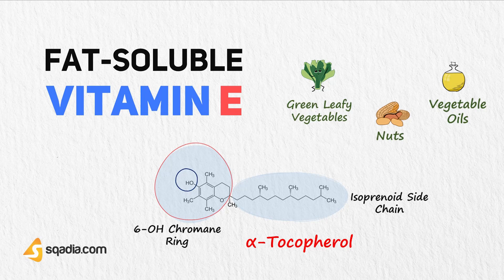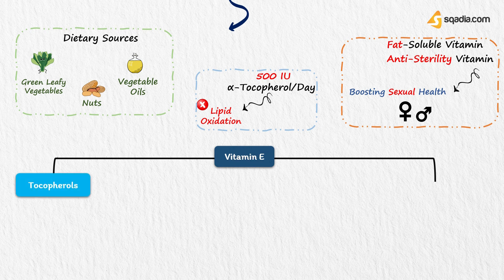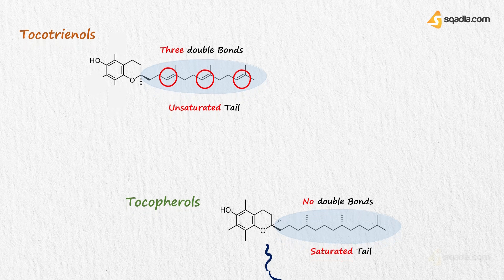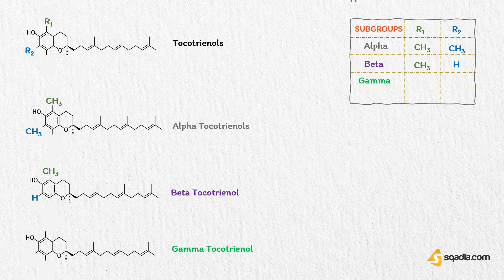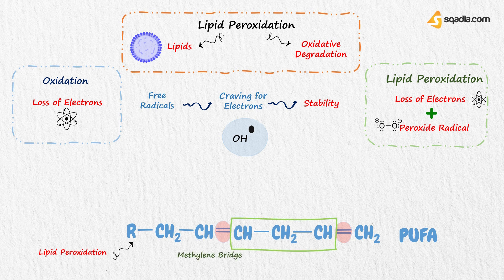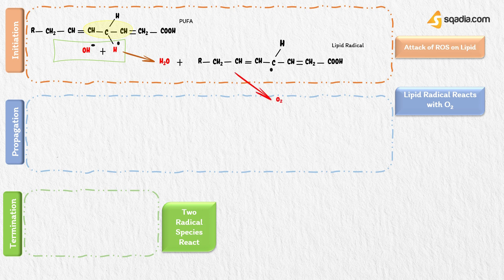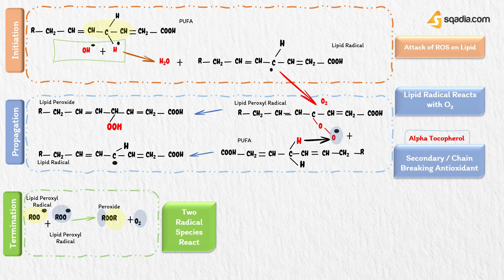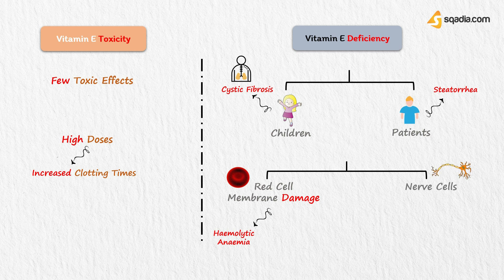Fat-Soluble Vitamin E Biochemistry | Tocopherols and Tocotrienols | Lipid Peroxidation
Fat-Soluble vitamin E biochemistry, tocopherols and tocotrienols and  lipid peroxidation V-Learning™  - 🩺 Watch biochemistry lectures on sqadia.com

🕘 Timestamps

00:00 - Fat-soluble vitamins
00:20 - Fat-soluble vitamin E biochemistry
01:30 - Tocopherols and tocotrienols
01:55 - Tocopherols biochemistry
02:35 - Tocotrienols biochemistry
03:13 - Lipid Peroxidation
06:32 - Fat-soluble vitamin E toxicity
06:50 - Fat-soluble vitamin E deficiency
07:20 - Link to biochemistry videos on sqadia.com

🧾 Description

sqadia.com is here with an amazing video on Vitamin E. Watch it to understand what the biochemistry and biological functions of vitamin are. Vitamin E is also very important for the anti-sterility activity.

There are two types of vitamins, waters soluble vitamin and water-soluble vitamins, fat soluble vitamins, includes vitamin k, vitamin A, Vitamin D, and vitamin E. You can remember fat soluble vitamins as A, D, E and K.

Dietary sources, of vitamin E are, Vegetable oils, nuts, and green leafy vegetables.

👥 Social Media